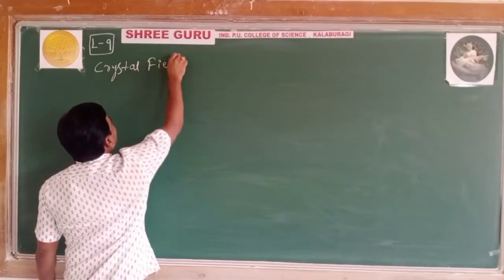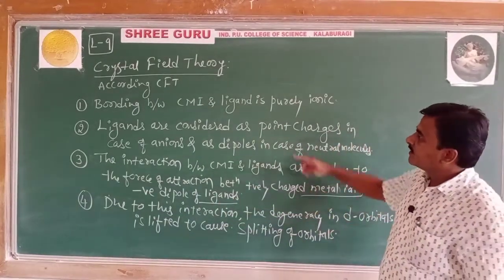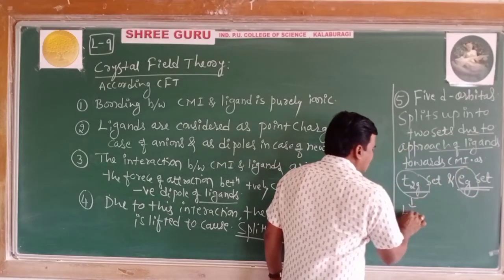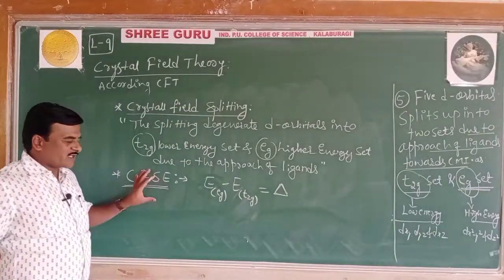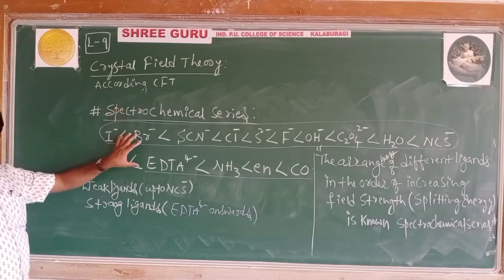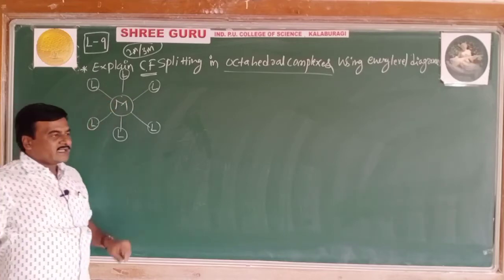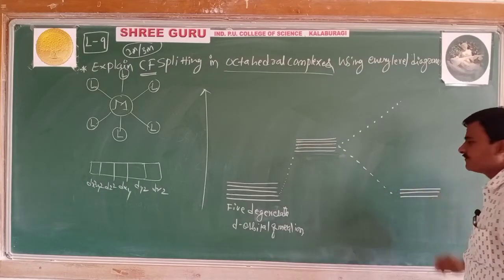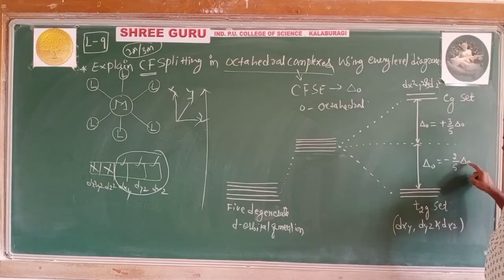PUC-2,CHE, Lecture - 9, Topic: Coordination compounds | by Sanjeevkumar C.Sir